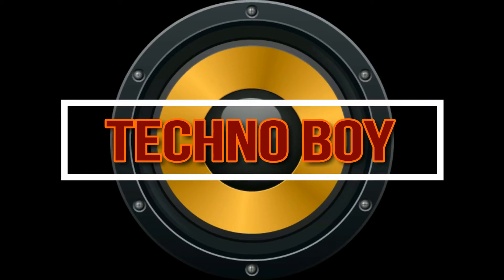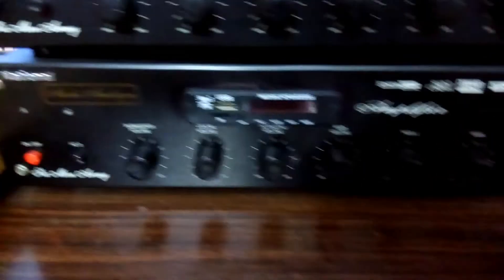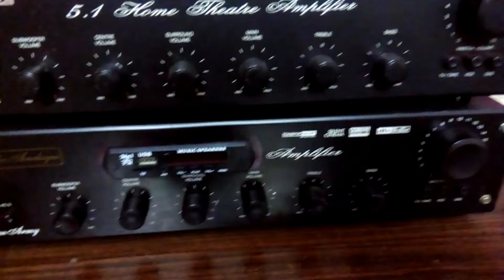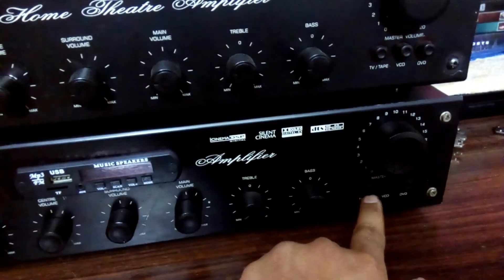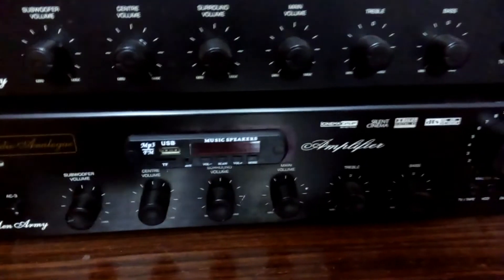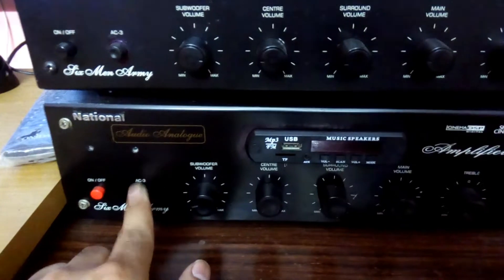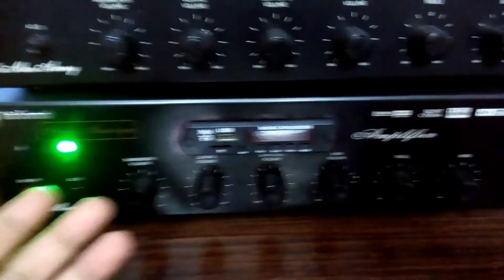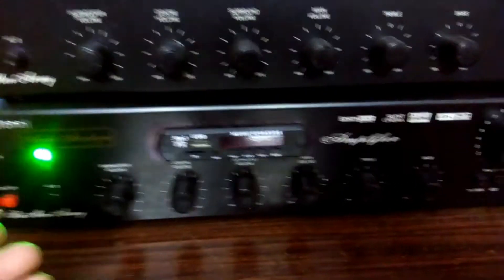DIY 2.1 Amplifier sound test/loudness test/db test